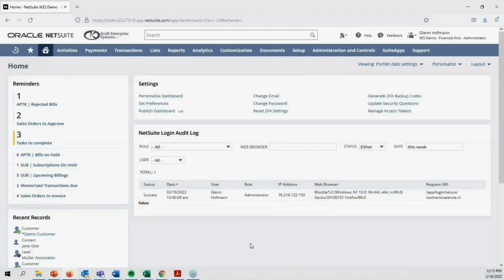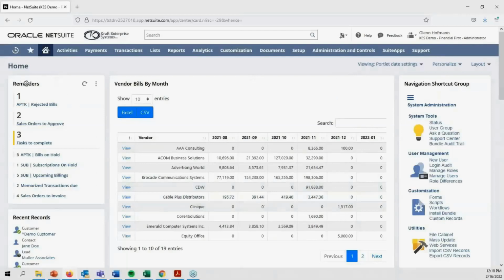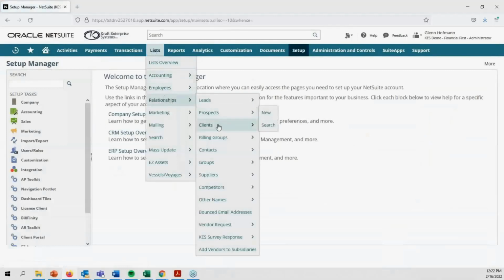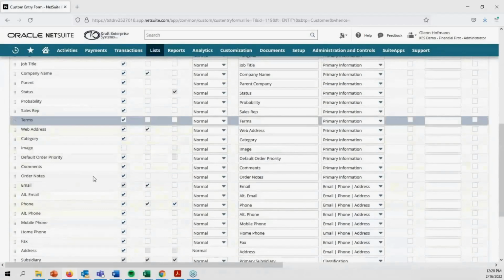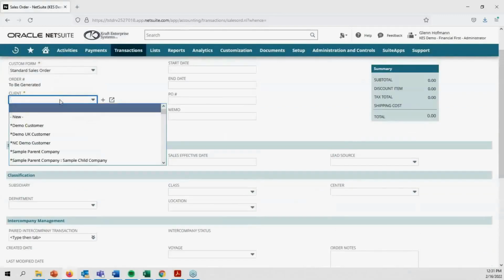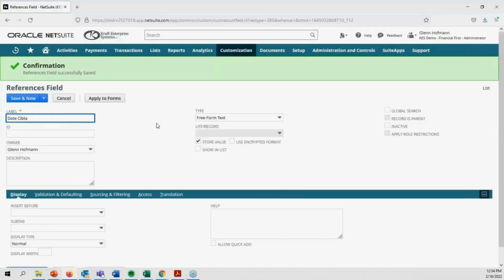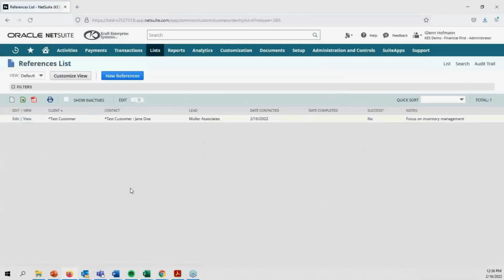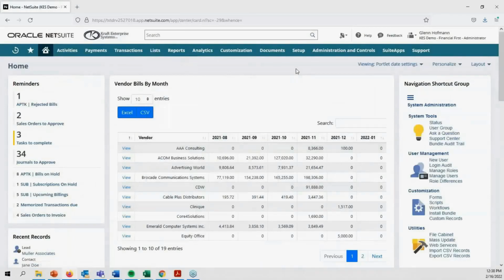Benefits of a Personalized ERP System Expressinar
Many ERP systems on the market are powerful, but not flexible. They either require a complete change in the way you operate your business, or they force you to spend big bucks on customizations to fit your business processes. And, if you customize the ERP system, then you are tied to that version because upgrades can cause your customizations to break. NetSuite ERP System is designed from the ground up to be personalized without impacting core functionality. The personalizations are all at the interface level — we are not changing the underlying code — so you can implement NetSuite's biannual upgrades and your personalizations will remain intact. Learn how NetSuite and KES Systems Solutions (KES) can help you increase efficiencies in your business.